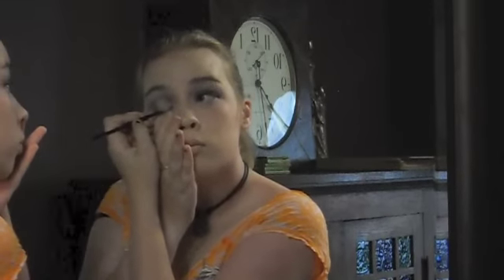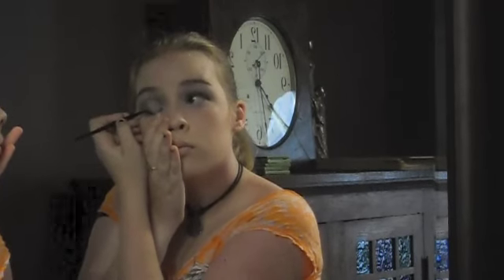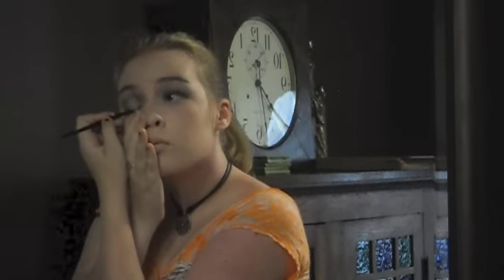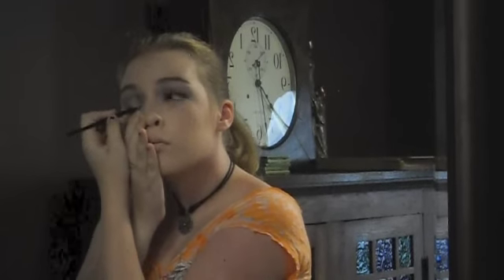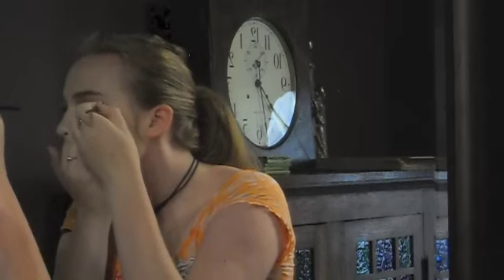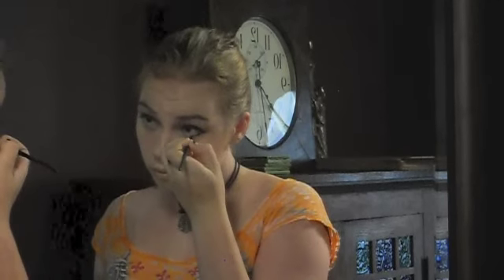Glasgow Handshake Cosplay: Cat Makeup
Tutorial on applying makeup to turn your face feline.
Model and Commenter: Mairead